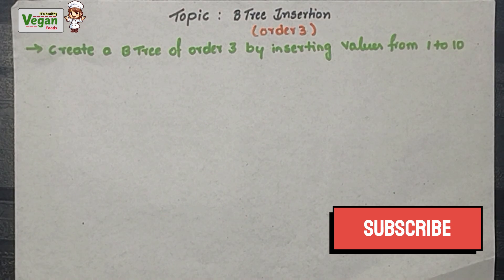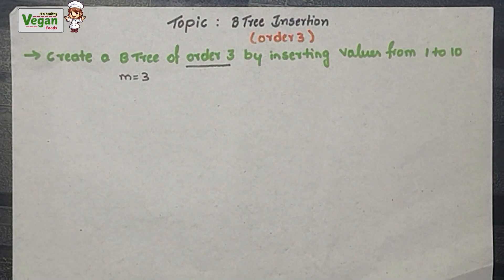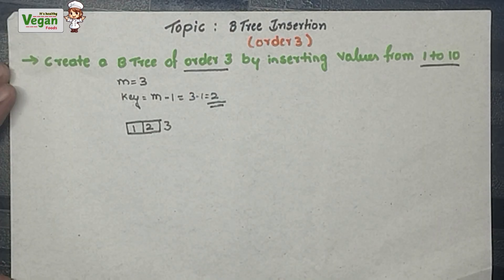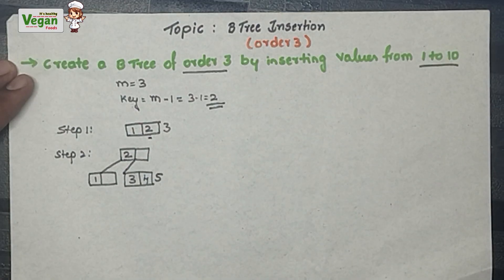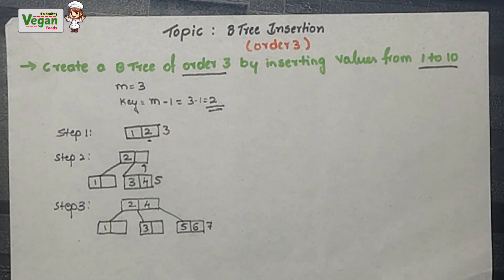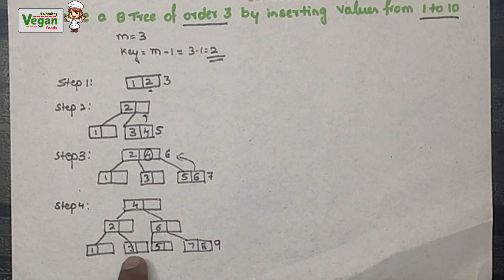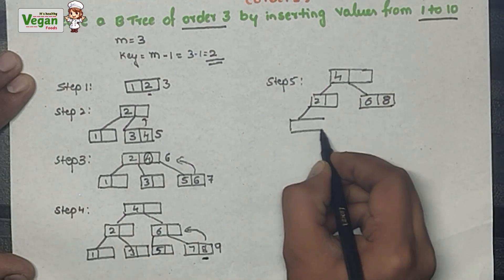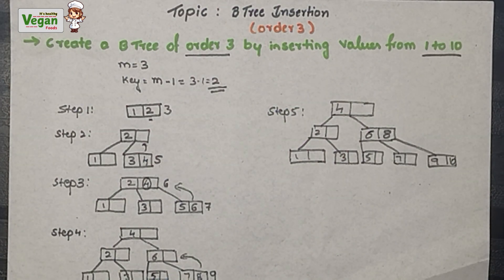B tree (Insertion) Order 3 |Data structures & Algorithms | All Universities